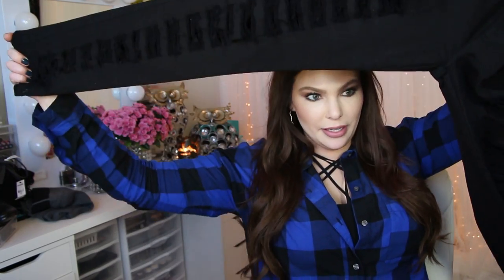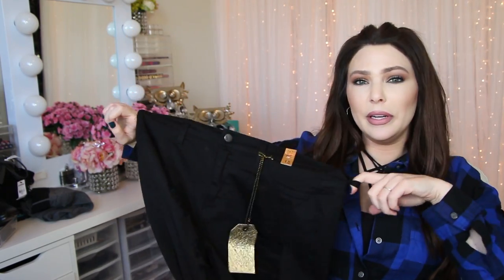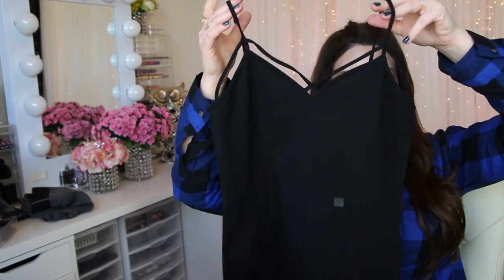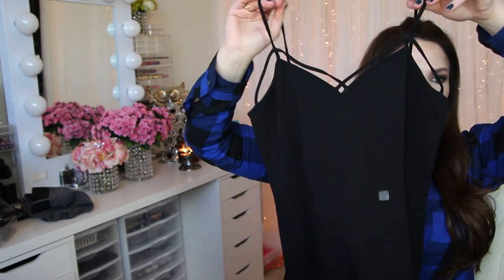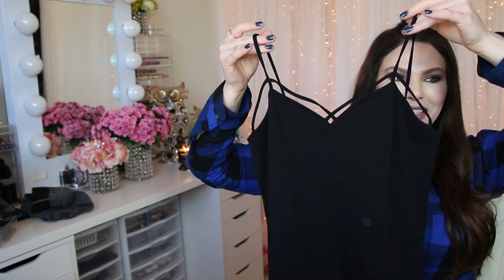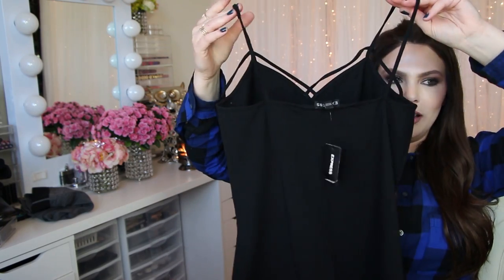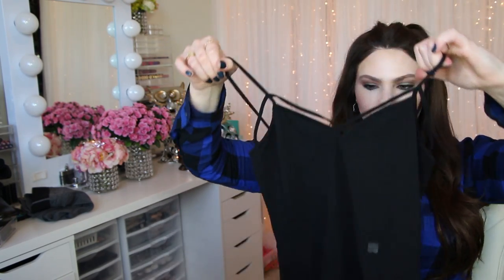Fall Fashion HAUL + TRY ON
products mentioned:
➳ Express One Eleven V-Neck Tunic Tee – heather gray, olive green, berry
➳ Belt from Target (I can’t find the exact belt I showed but this one is similar – although I have not personally tried

what I’m wearing:
→ face makeup:
→ lips:
MAC lip pencil – stone
Lightning Hoops, Maylee Ring, Lightning Ring